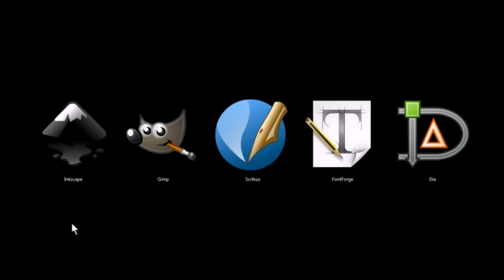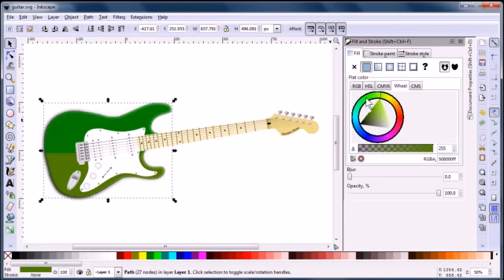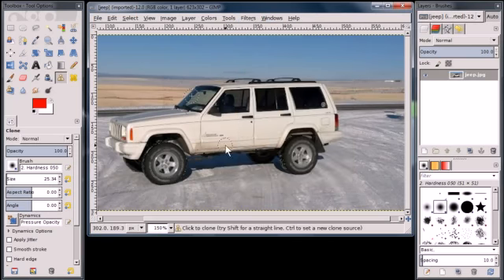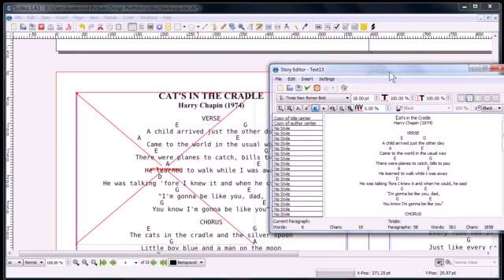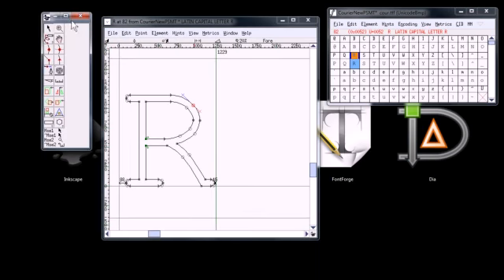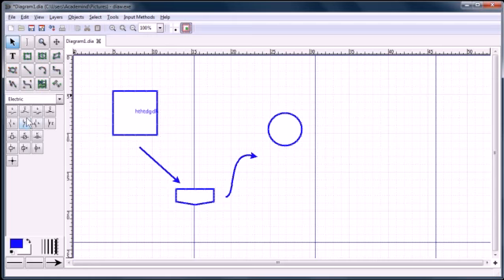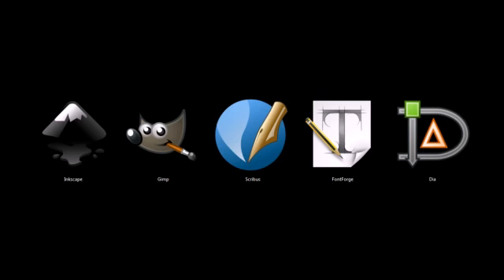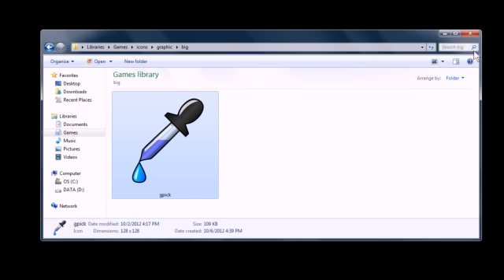best Graphic Design Programs Open Source